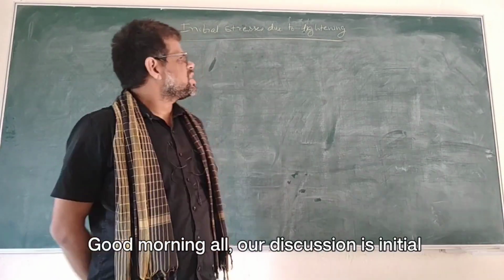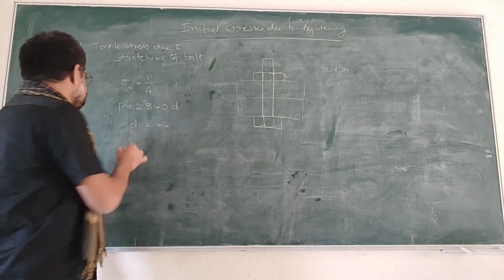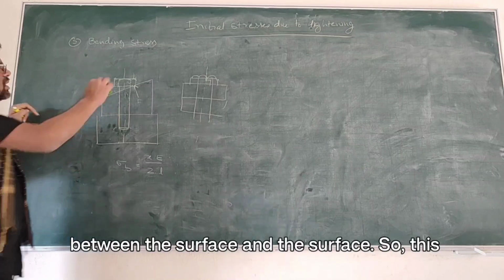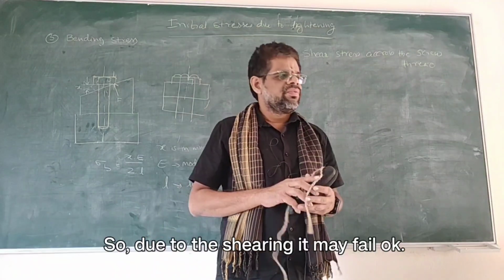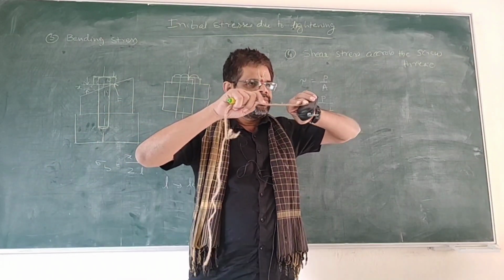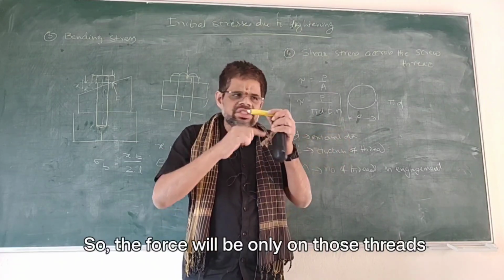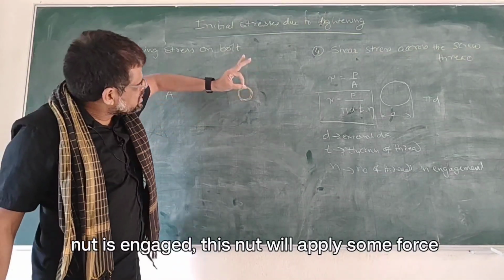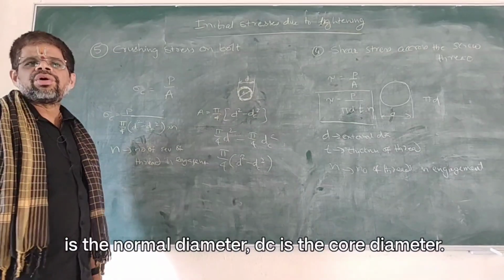Bolted Joints -Initial stresses due to tightening